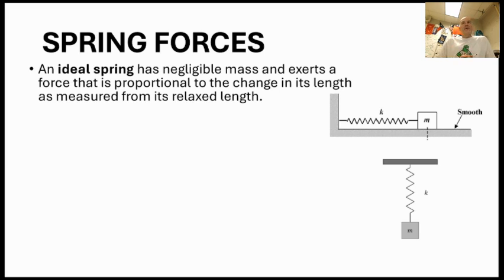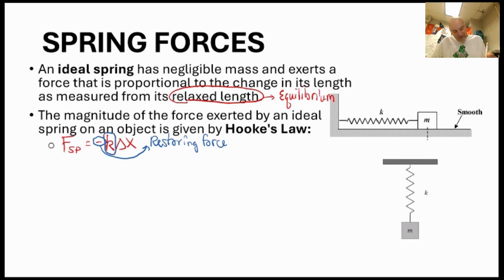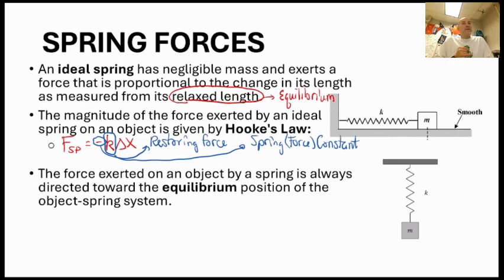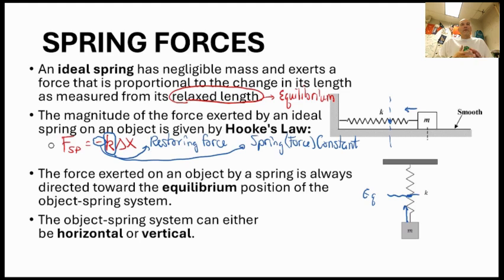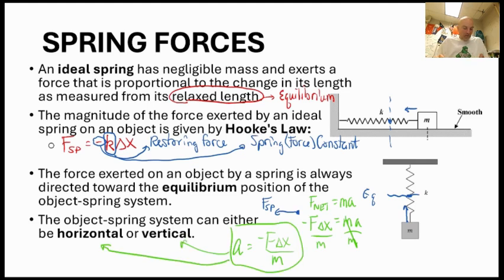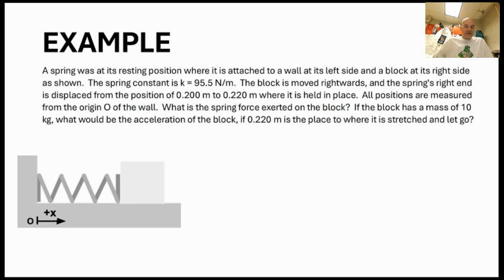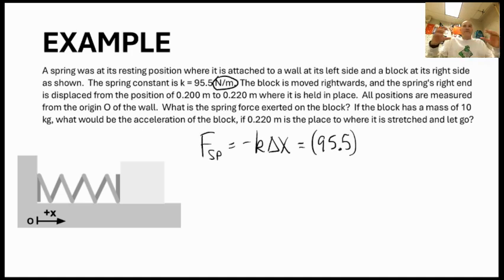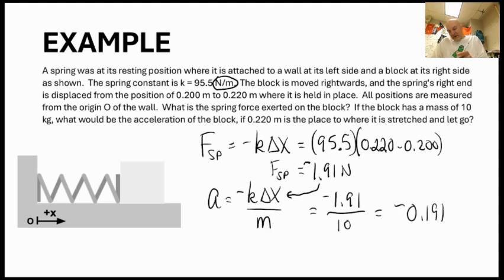Topic 2.8 - Spring Forces